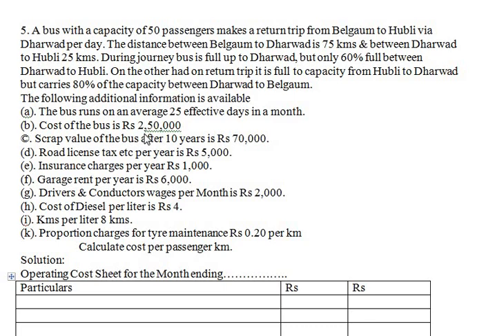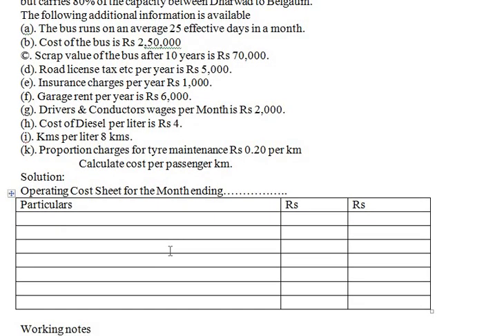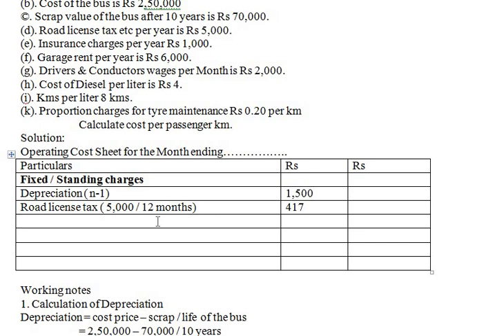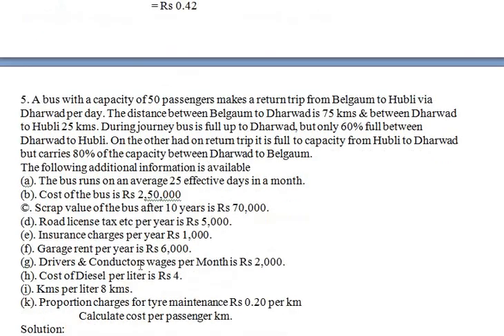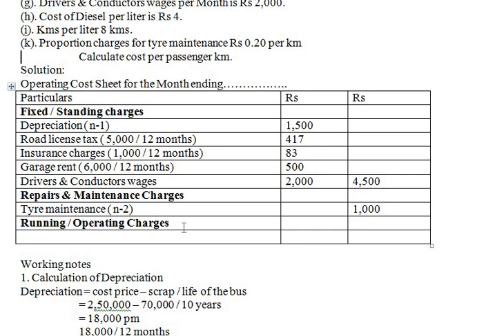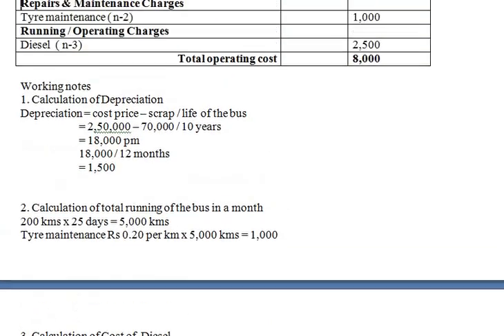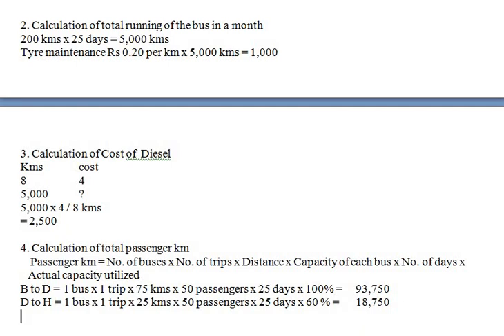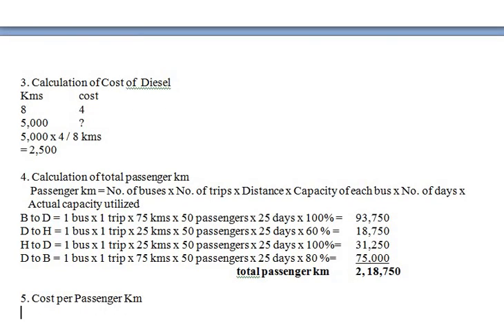6th sem | Costing Methods and Techniques | Class 30 | Unit 2 | Problems on Operating Cost Sheet